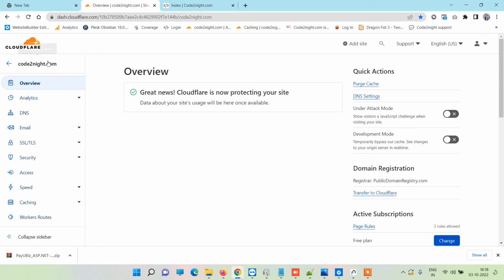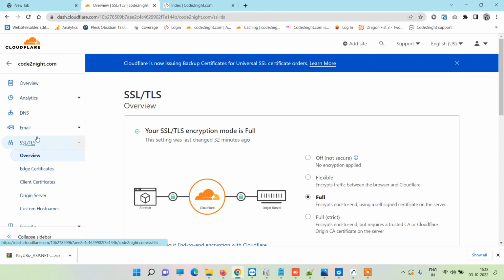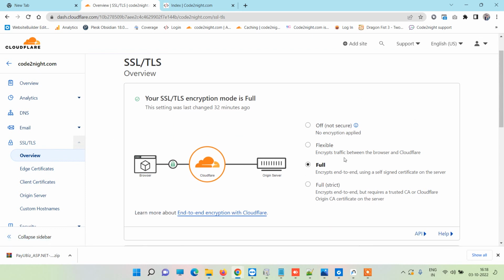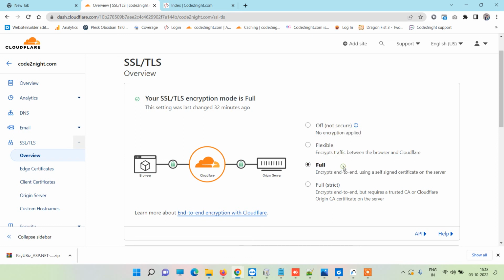Error Too many redirects (cloudflare)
Hello guys, in this video we will see how to solve error too many redirects while working with cloudflare..